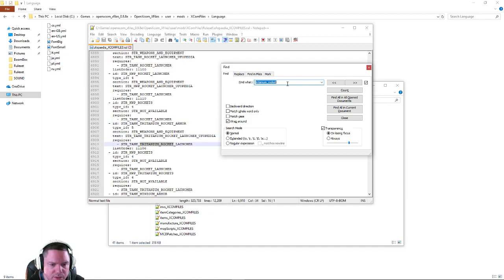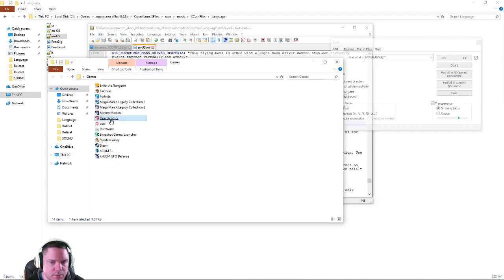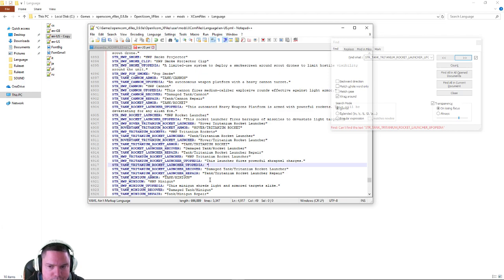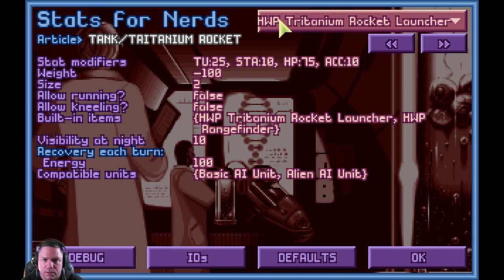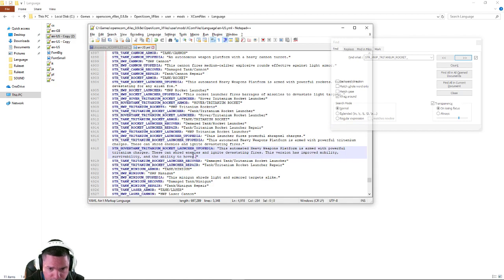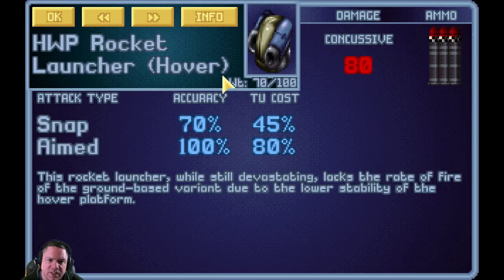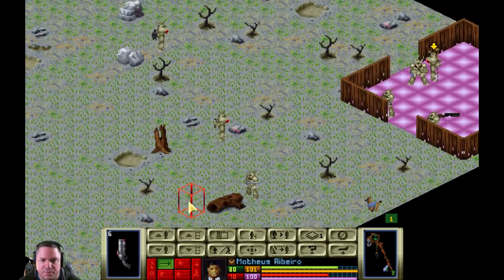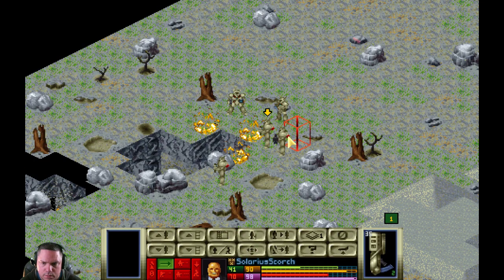Let's Play The X-COM Files Veteran Second Try 1-21-19 Part 1